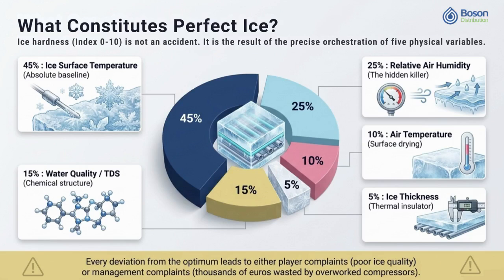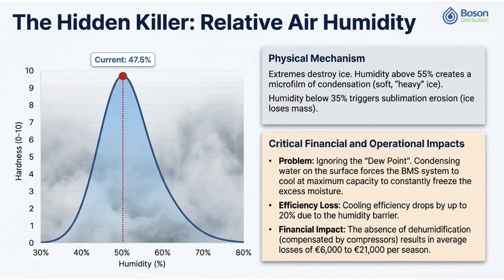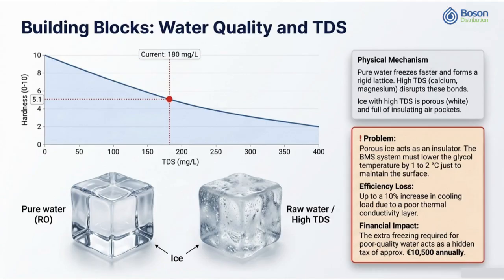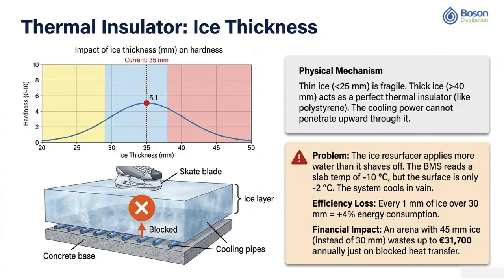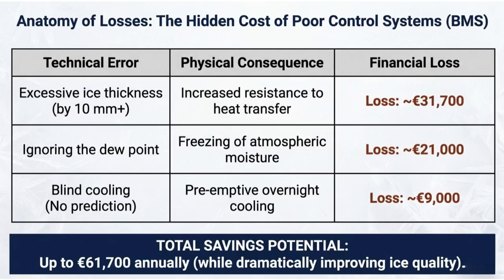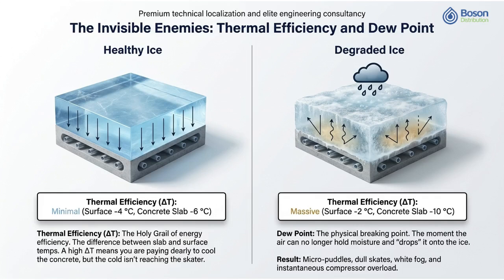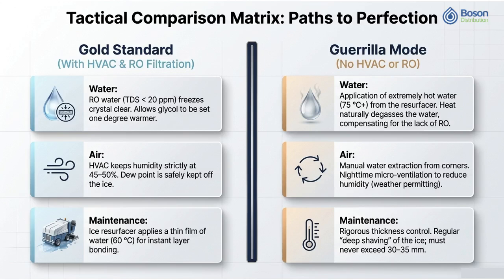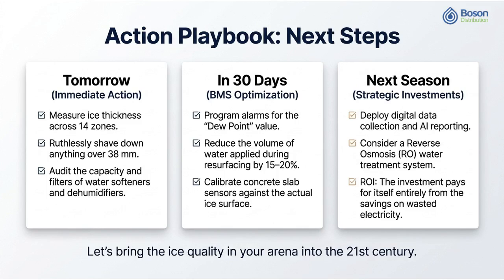The Physics of Perfect Ice: Mastering Hardness, Humidity, and Energy Savings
Welcome to the ultimate module on precision ice engineering! Perfect ice and its hardness are not an accident, but the result of a precise orchestration of five physical variables. In this video, we break down exactly how optimizing these parameters drastically improves ice quality for players while cutting massive energy waste.

Discover how to avoid blindly overcooling the concrete slab, how to manage the critical dew point, and why every millimeter of excess ice or poor water quality acts as a hidden tax on your stadium's operational budget.